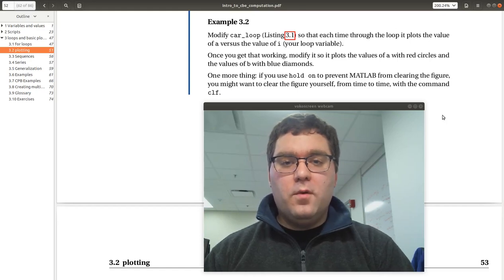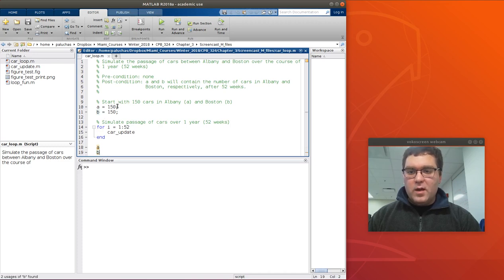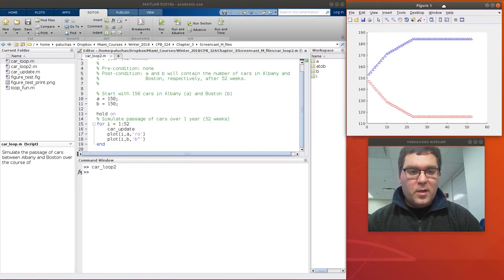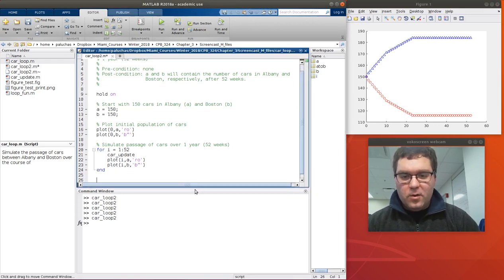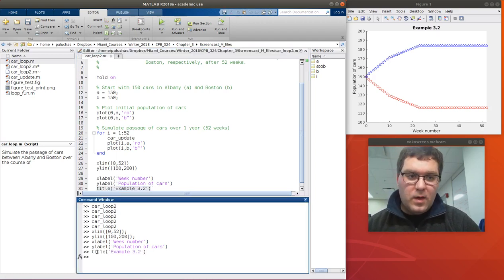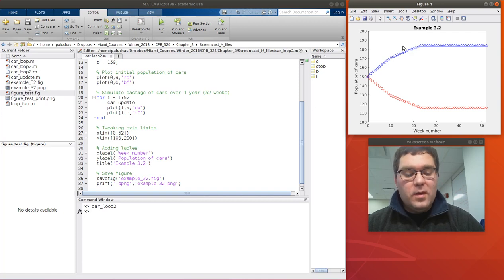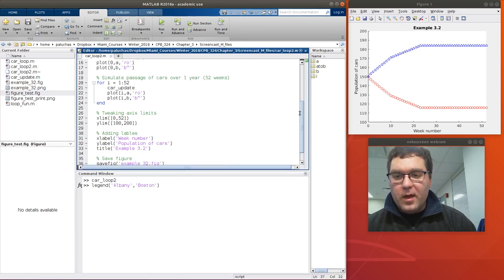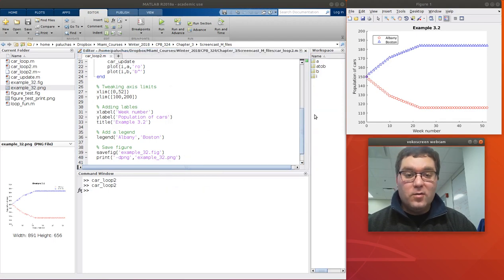Example 3.2 from Chapter 3: for loops and basic plotting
Screen cast of Professor Paluch working through Example 3.2 from Chapter 3 of "Introduction to Chemical Engineering Computation with MATLAB." This example builds upon Example 3.1 where we now plot the population of cars versus time. A copy of the M-file created in the screen cast is provided below: